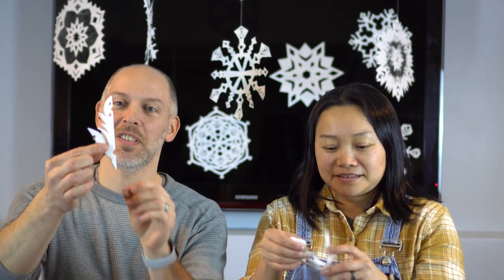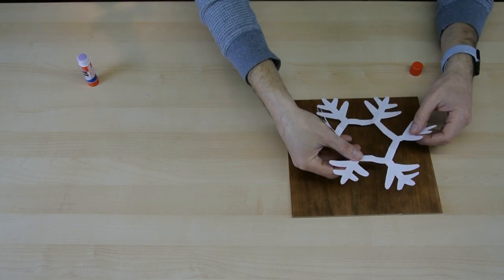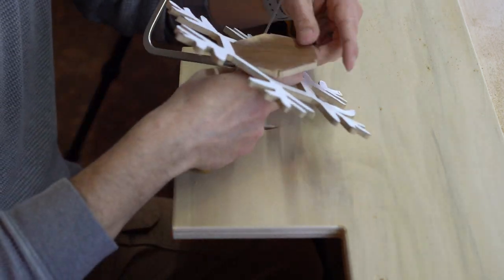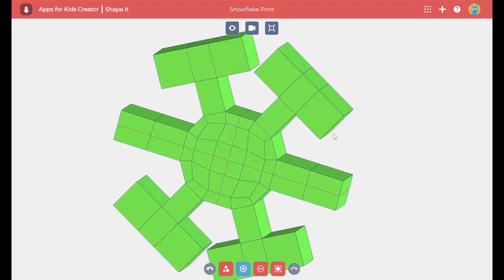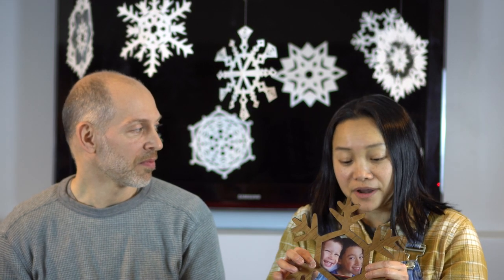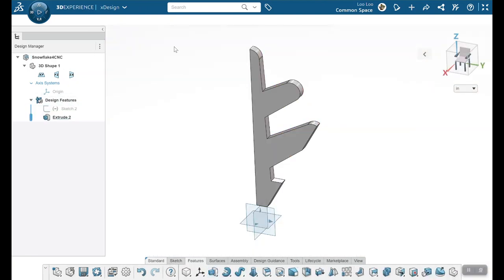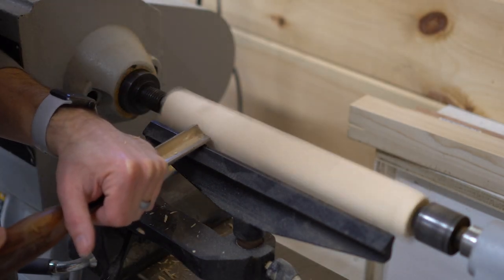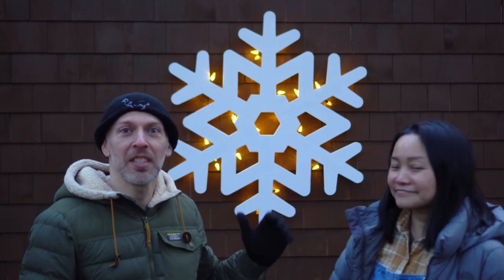The Snowflake Project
We were inspired by a recent winter snowfall and had fun cutting paper snowflakes, making a themed picture frame, 3D printing an ornament, and creating an outdoor light-up decoration.

DXF and 3D model available for download in this 3DSwym post
📝 (Free to access, just create a new account or sign in with your 3DExperience SOLIDWORKS for Makers account.)